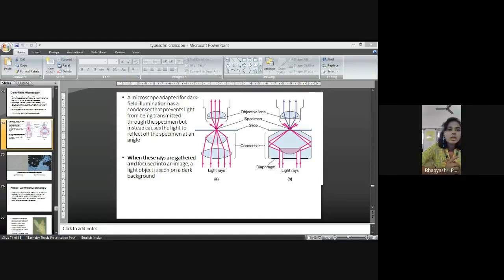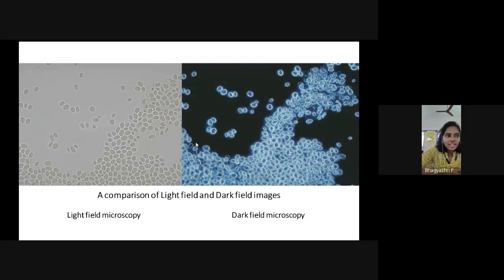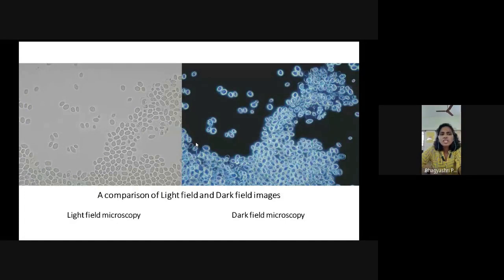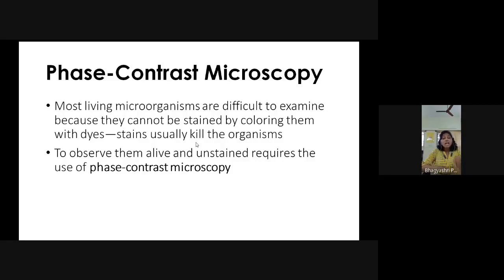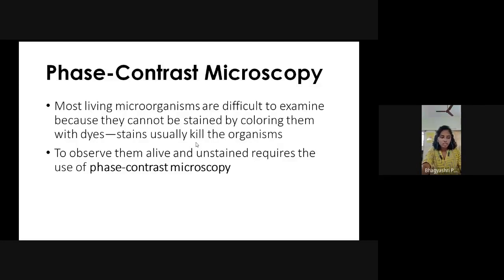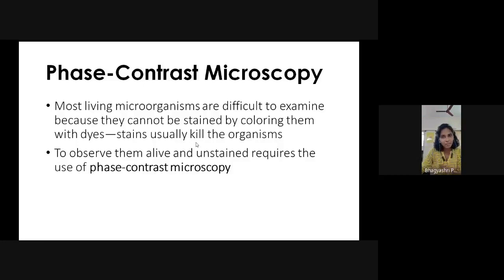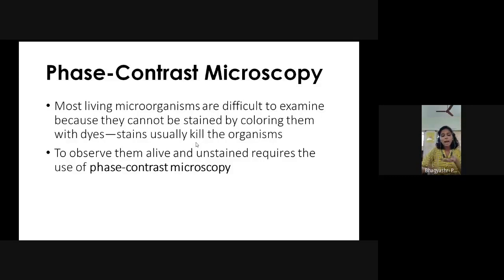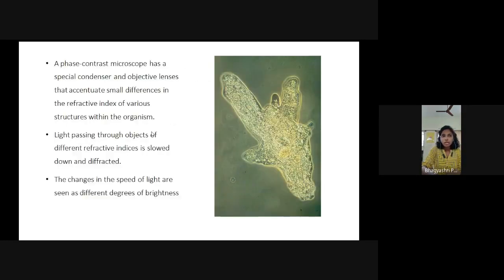Phase contrast microscopy SEM III Microbiology Bhagyashri Parab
Phase contrast microscopy SEM III
Microbiology
Bhagyashri Parab